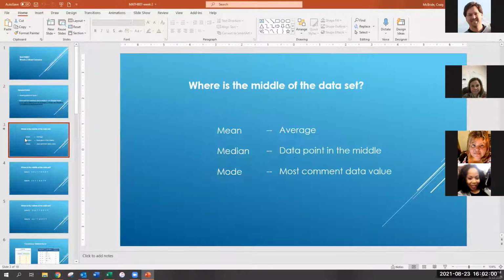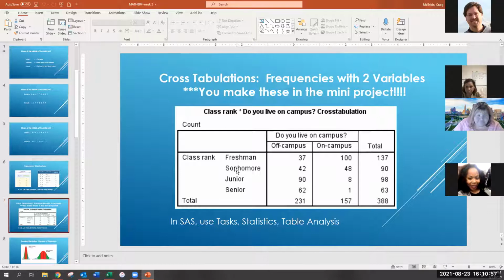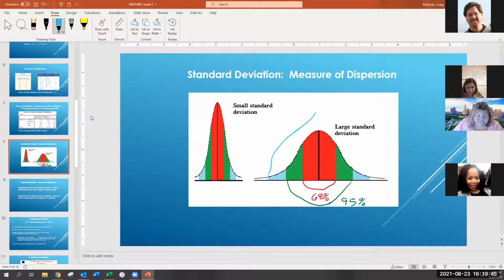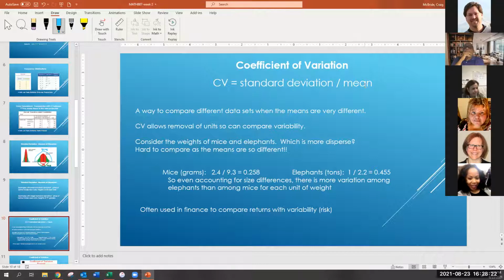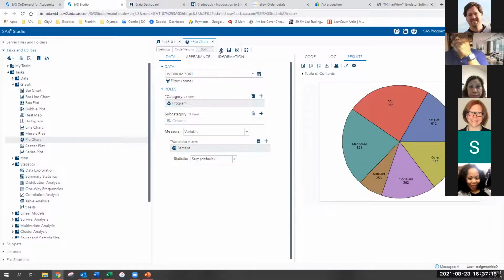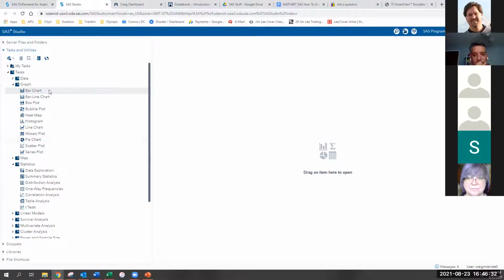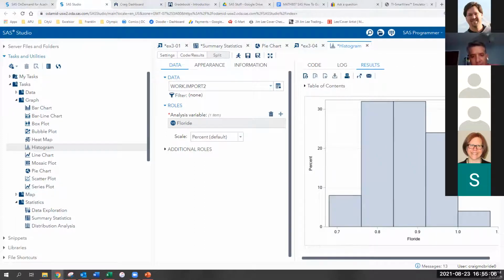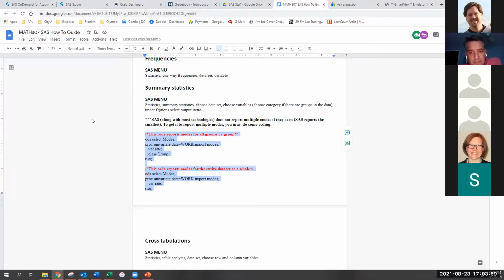Franklin MATH 807 Week 2 Meet Session 1